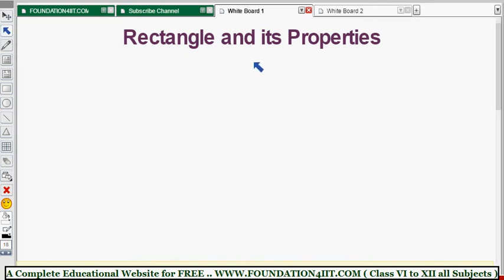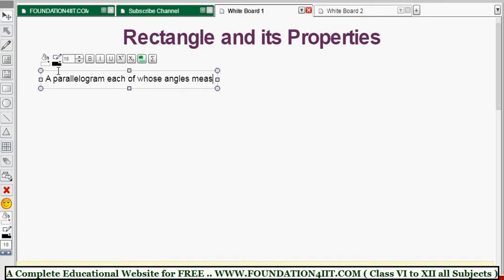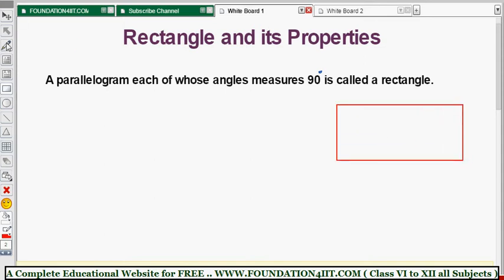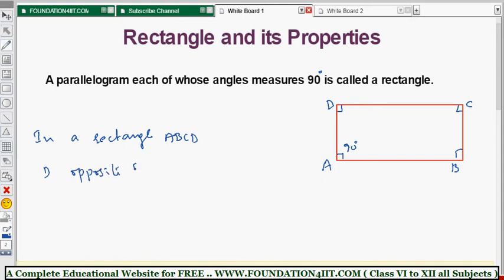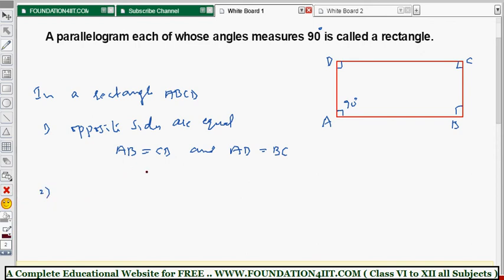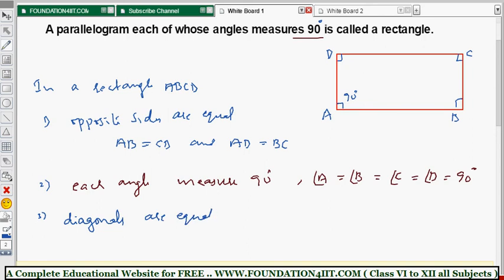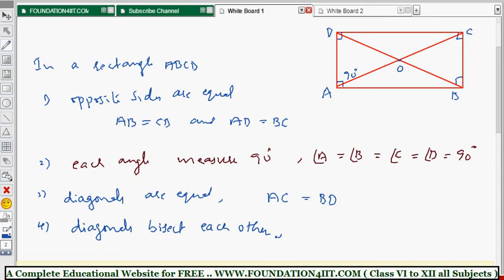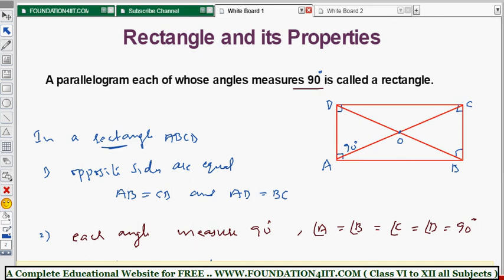Rectangle and It's Properties || Class 8 Maths ICSE